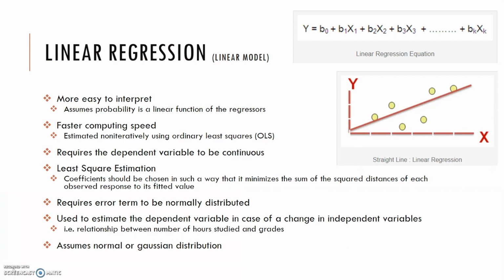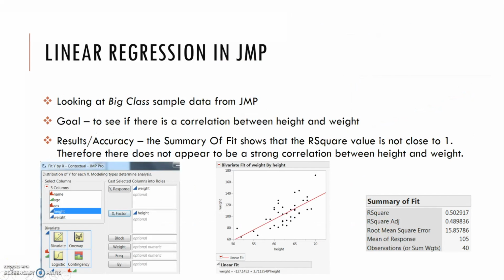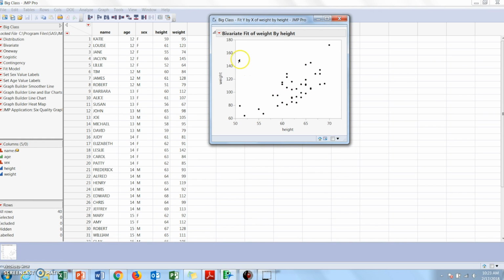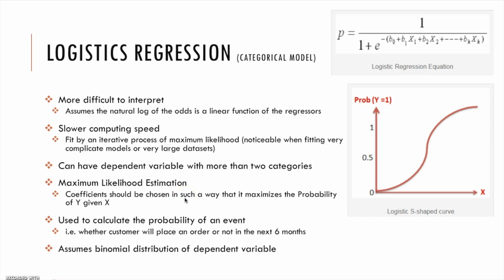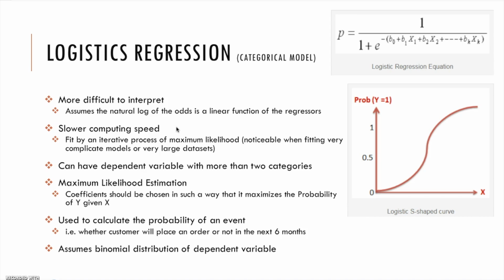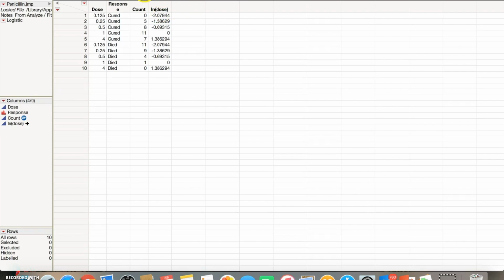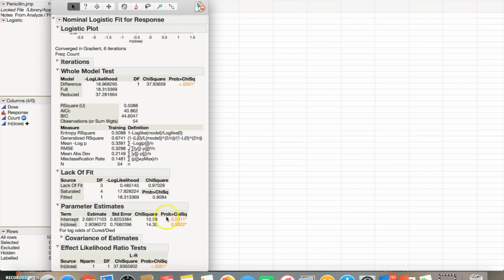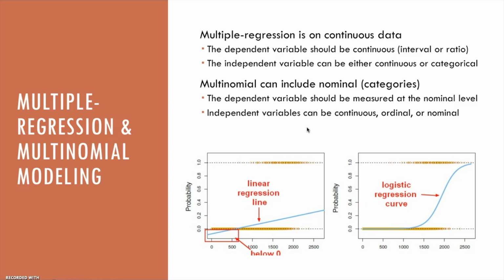Linear and Logistics Regression Models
Gives some insight on linear regression and logistics regression.